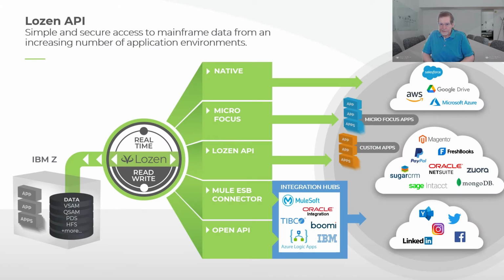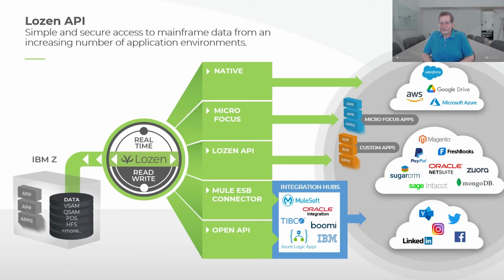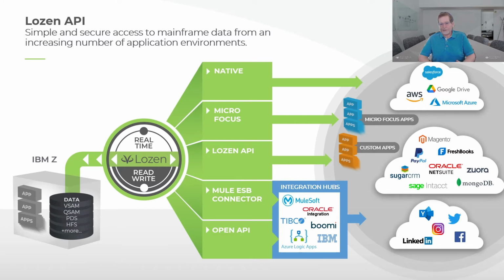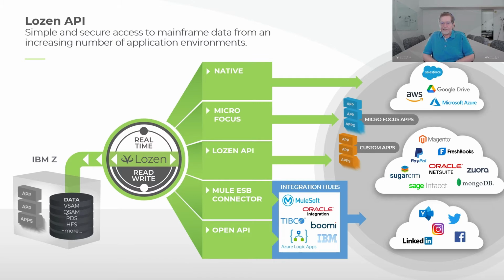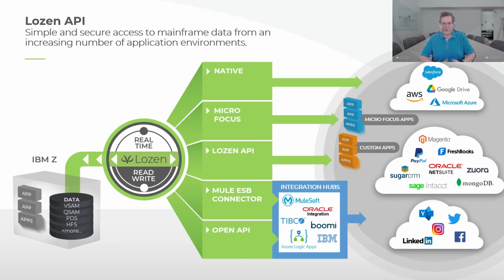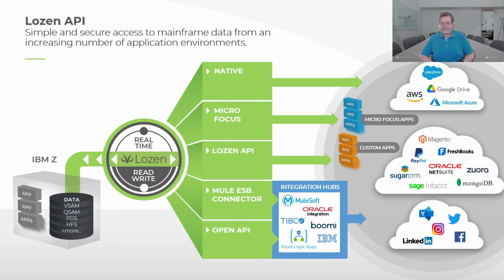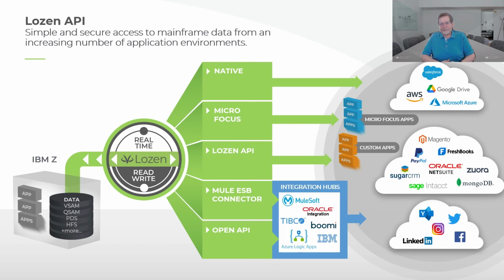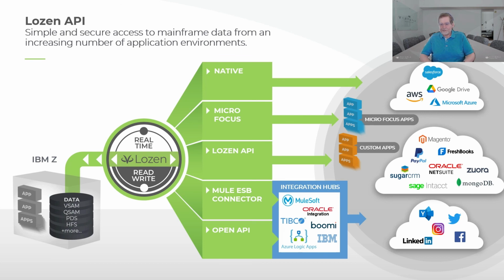Enable Mainframe Data Access with Lozen™ API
Join Vince Re, Chief Technology Officer at VirtualZ Computing, as he describes how Lozen API enables customers to have simple and secure access to mainframe data from an increasing number of application environments.

Lozen™ offers several connectors to enable mainframe data access to a broad range of applications.  In this blog, we explain two of these in more detail:

The Lozen OpenAPI Connector, which makes it possible to access mainframe data, such as VSAM files, from any OpenAPI application (such as Microsoft Azure Logic Apps, Boomi, TIBCO, and more)

The Lozen API, a stand-alone, streamlined version of our native interface with a callable library and encapsulated logic that makes mainframe data access as efficient as possible
Connectors are valuable extensions to Lozen, allowing Lozen customers to have simple and secure access to mainframe data from an increasing number of application environments, with high performance and data integrity.